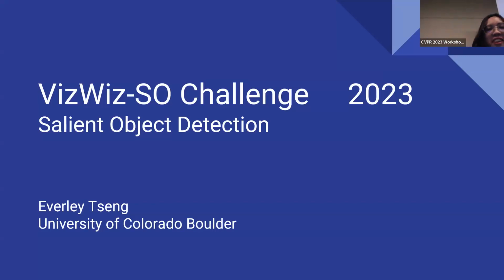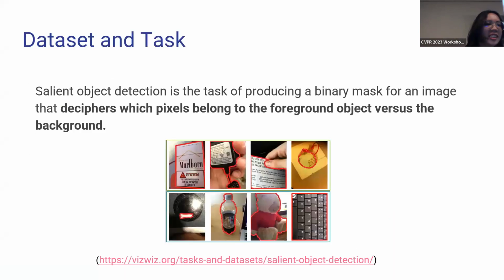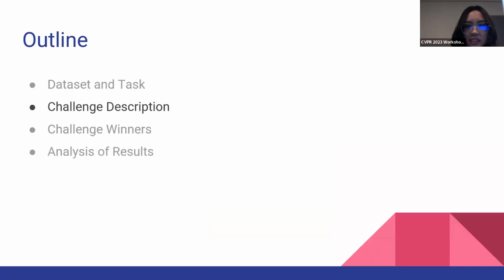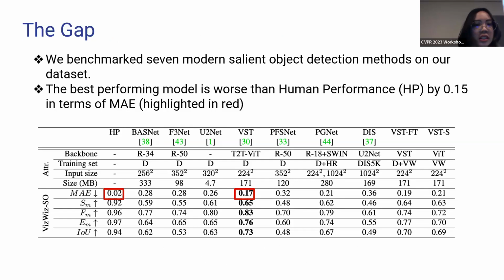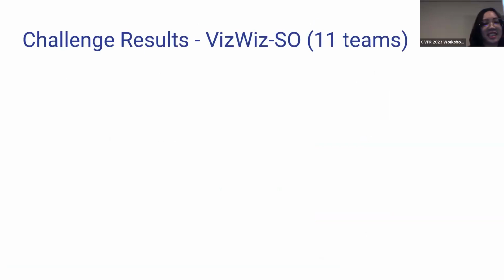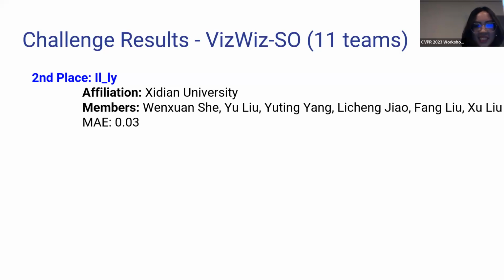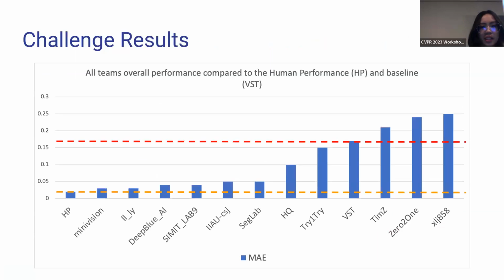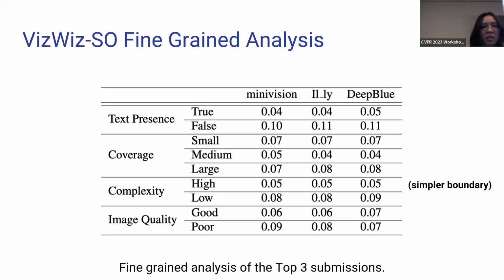Vizwiz Grand Challenge Workshop 2023 - SOD Challenge